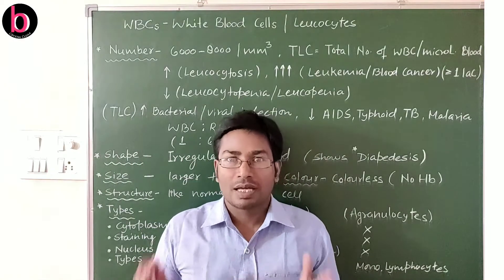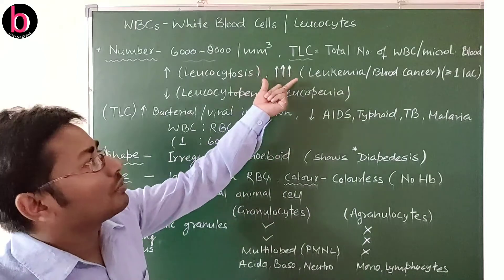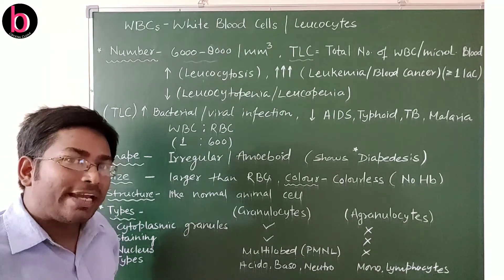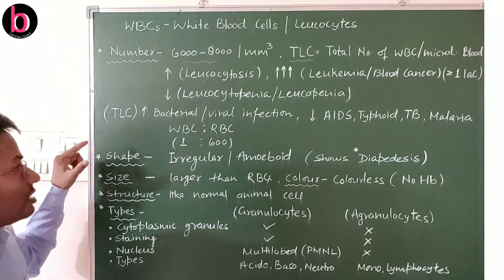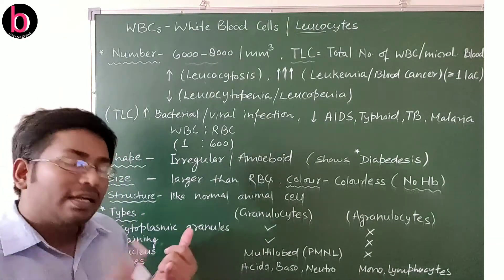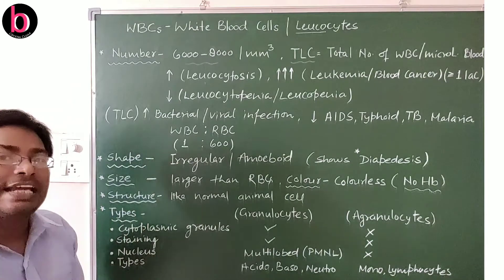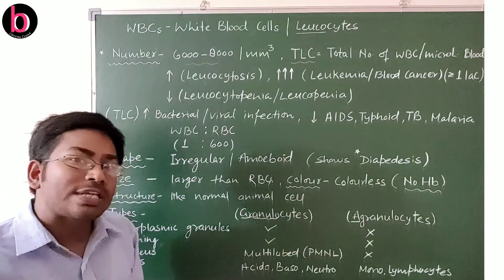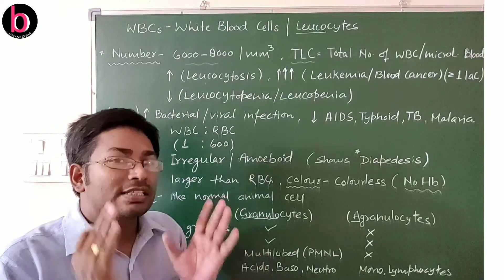WBCs/Leucocytes, Body fluids and Circulation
In this video post there is an introduction of Blood and Details of WBCs/Leucocytes of body fluids and Circulation...
If you find this video helpful then...
Thanks...

00:00 Channel intro
00:07 Introduction of topic
00:33 WBCs number
02:53 Shape
04:14 Size
04:21 Colour
04:42 Structure
05:16 Types